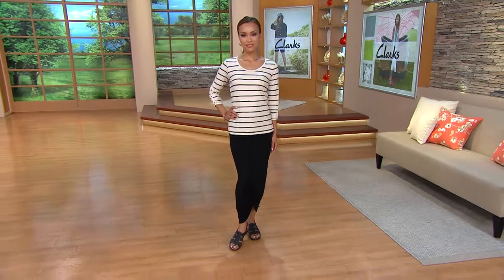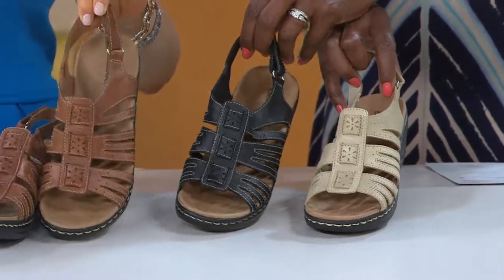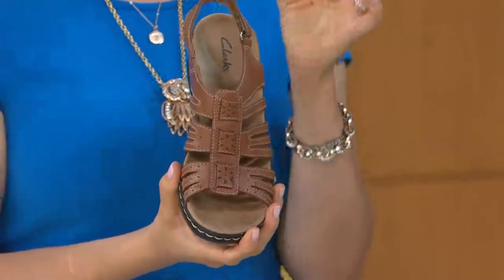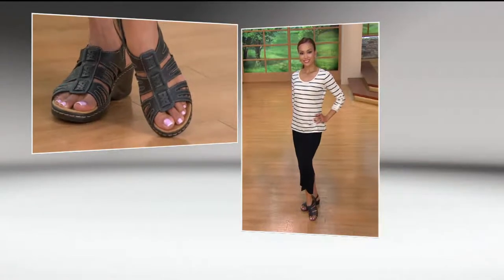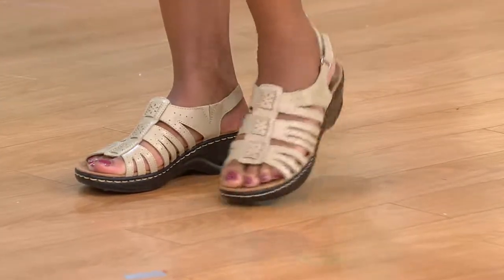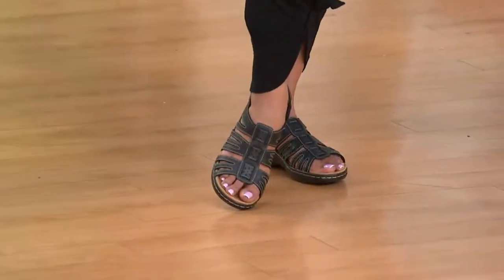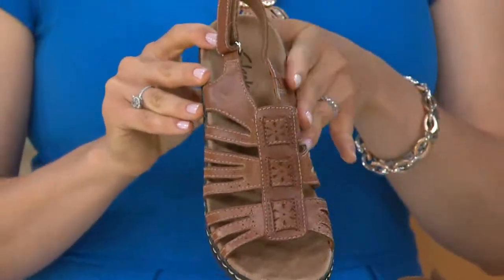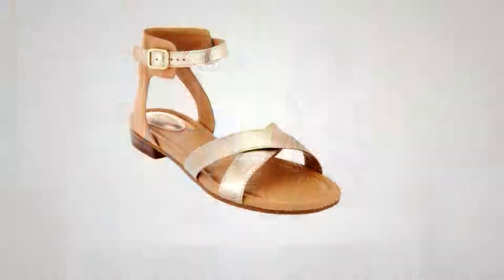Clarks Leather T-Strap Sandals - Lexi Fiddle with Jayne Brown